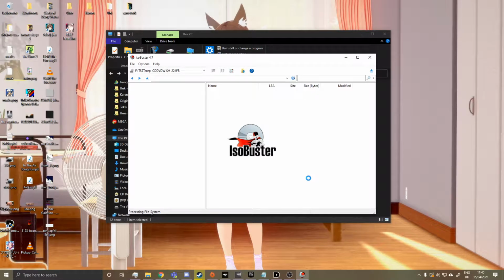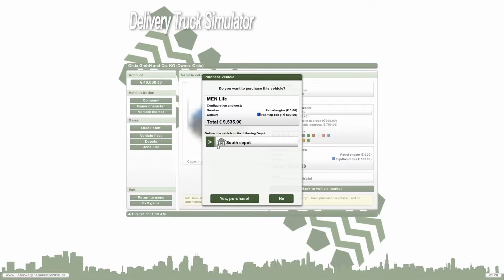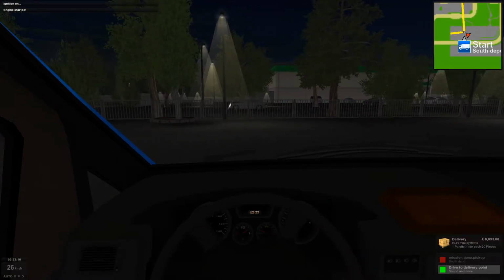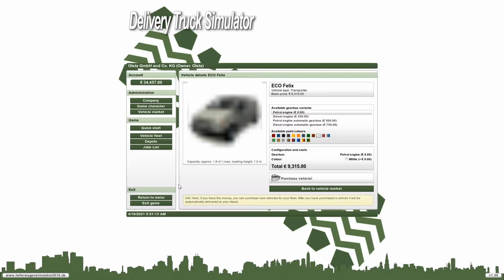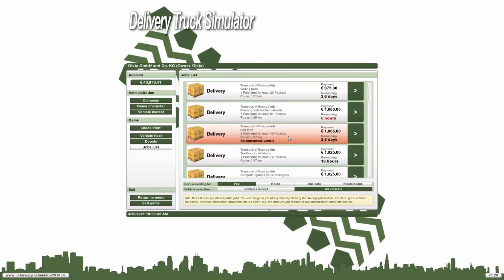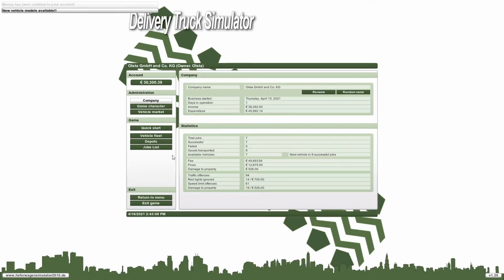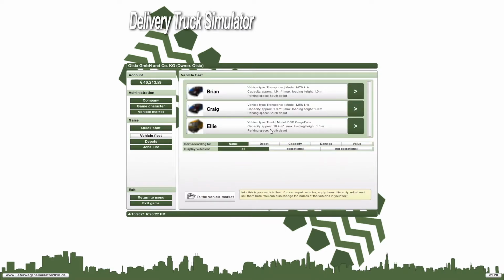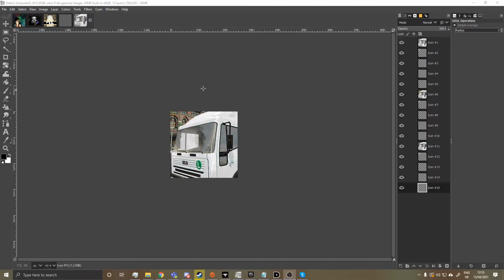(really late) 300 sub special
i literally spend 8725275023 years rendering this and i cba to proof watch it so here it is, delivery truck simulator.

thanks for 300